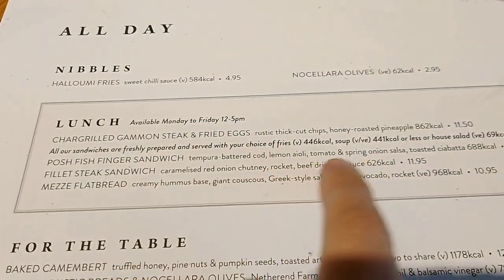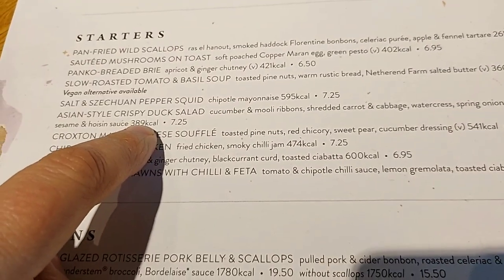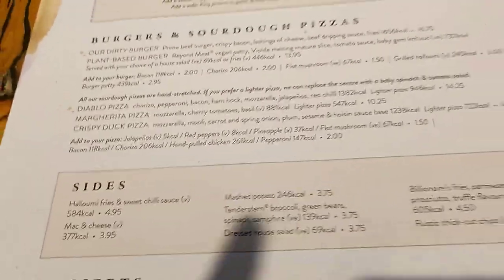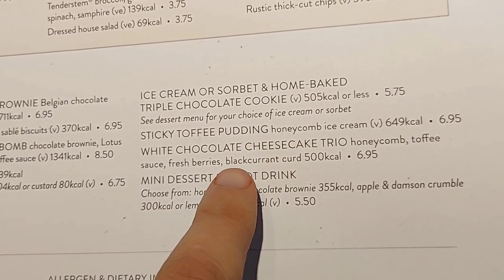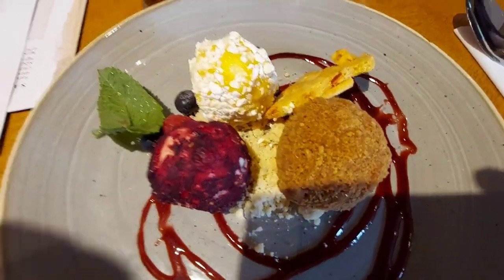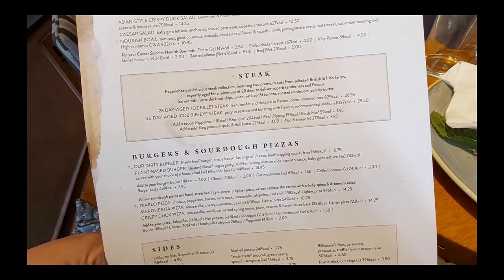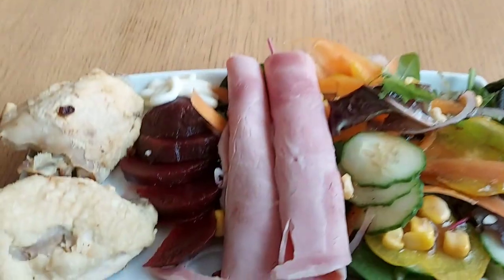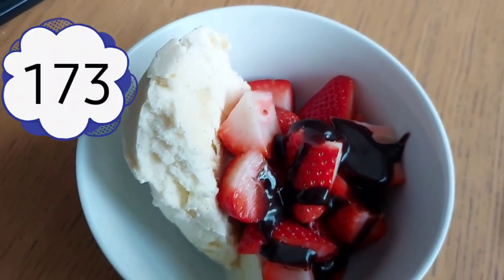What I Ate Today Calorie Counting 21/4/2022 | CARLA JENKINS